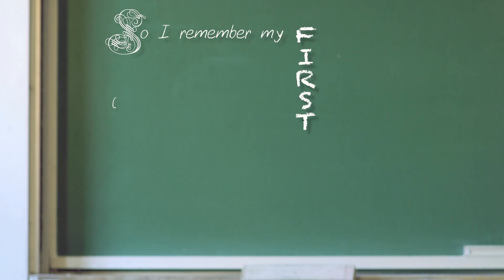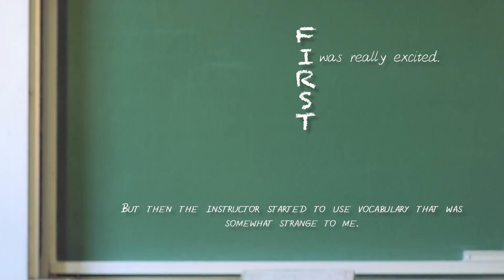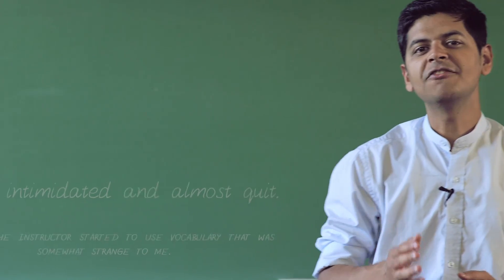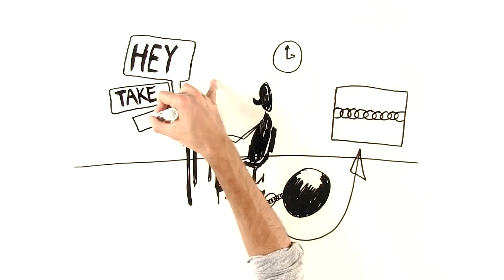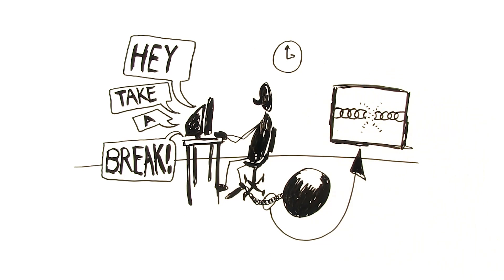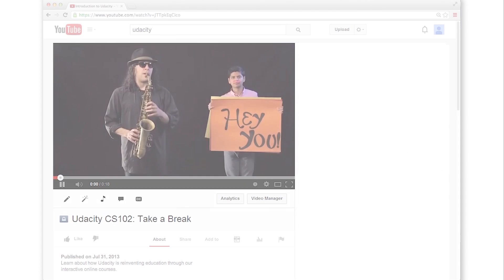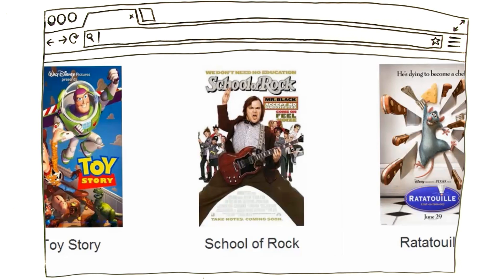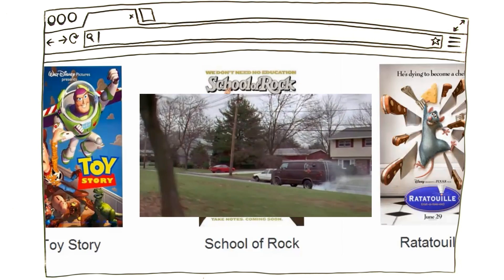Intro to Object Oriented Programming